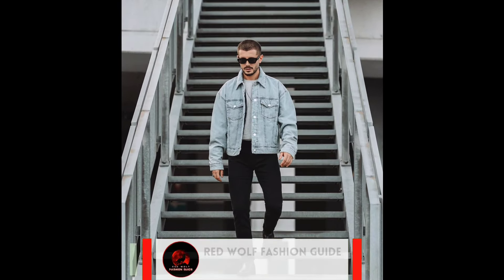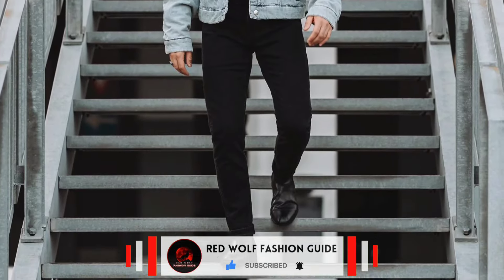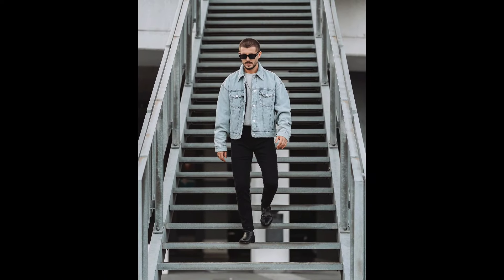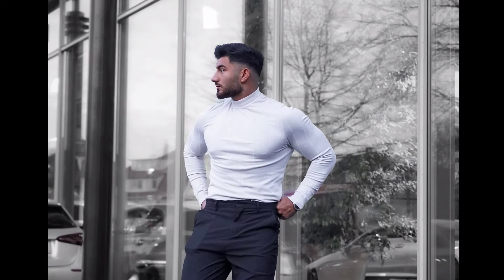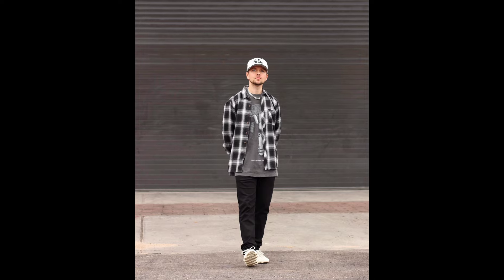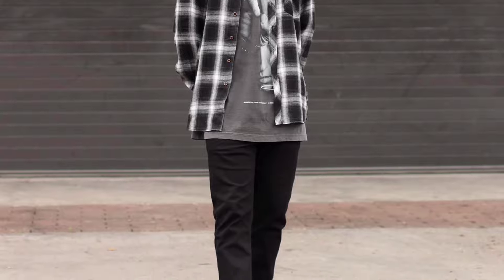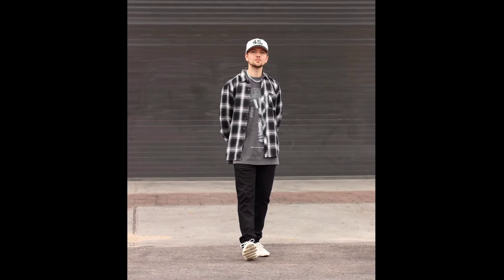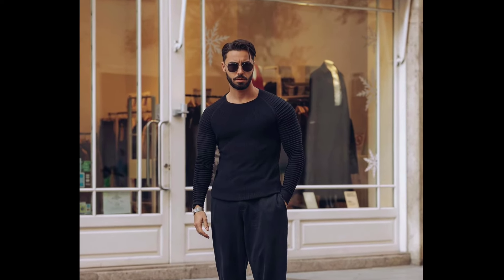10 Latest Spring Outfit Ideas For Men 2024 | Men's Fashion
Dive into the freshness of Spring with our exclusive collection of vibrant outfit ideas for men. Transition smoothly from the cool end of winter to the bright beginnings of Spring with light layers, bold prints, and a pop of color. Discover how to blend comfort with style, making every day a fashion-forward adventure. Let your wardrobe blossom and embody the rejuvenation of Spring in every step. 🌸👕